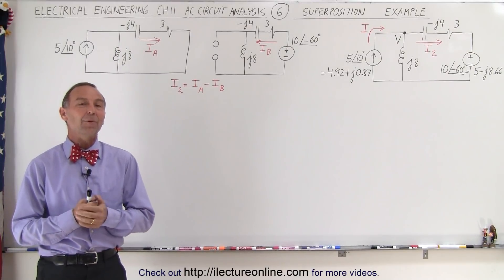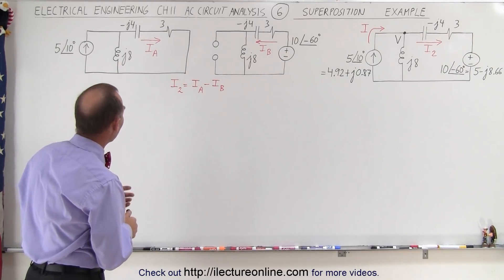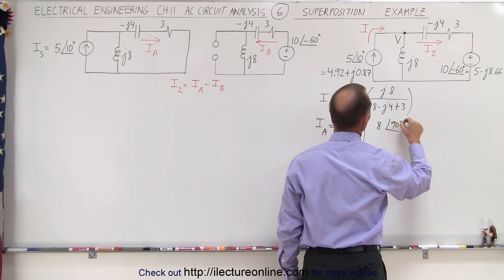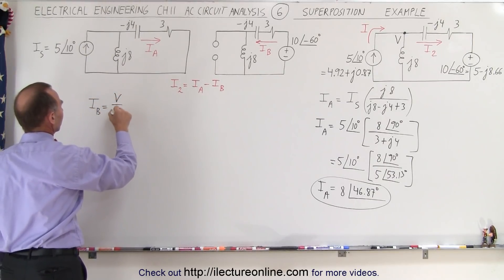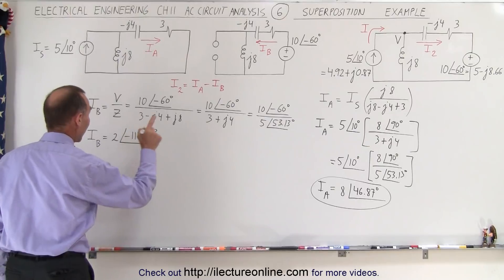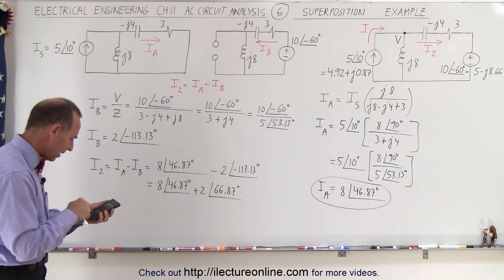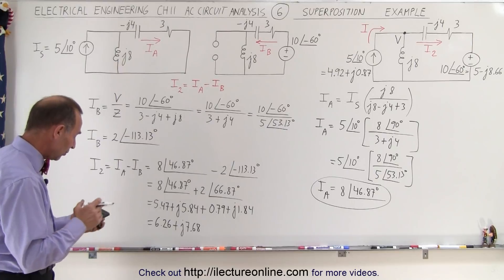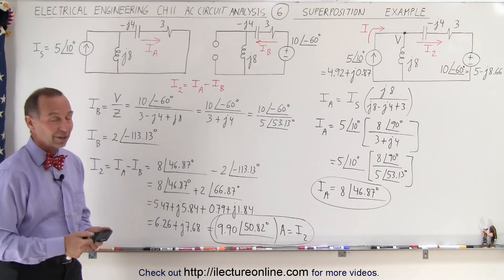Electrical Engineering: Ch 11 AC Circuit Analysis (6 of 55) Superposition Example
In this video I will show the 3rd, superposition, of the 6 methods where we remove each source one at a time and solve the circuit with that source “removed” to find the current, I2=IA-IB?, through the inductor of a circuit with a current source, voltage source, resistor, capacitor, inductor, and a single node.